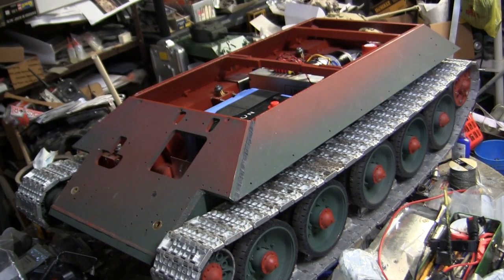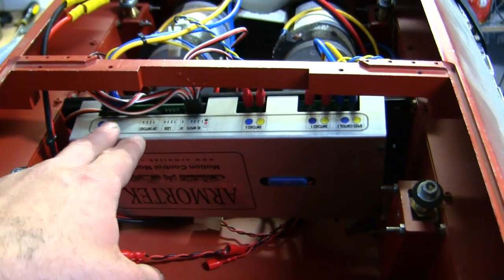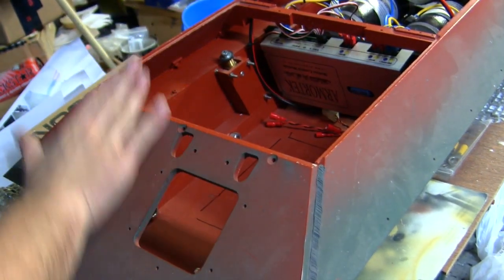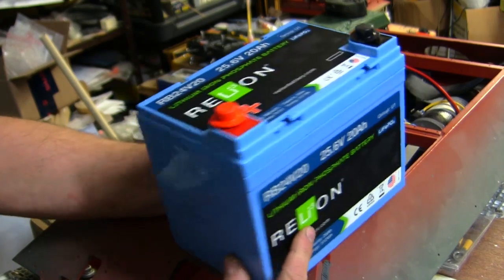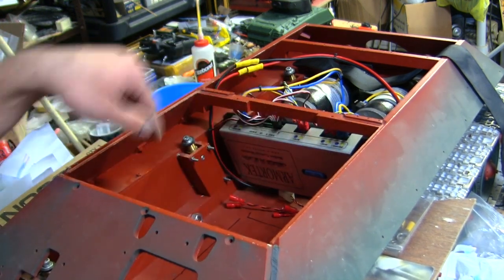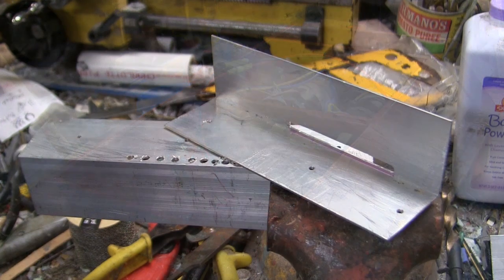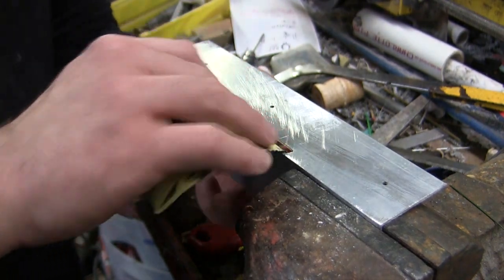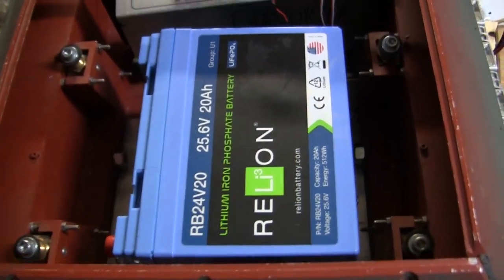Armortek 1/6th scale RC T34/85 project video #6 (Battery installation)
Project update video for this 1/6th scale Armortek RC Russian T34/85 tank model. This build is for Private commission and belongs to a private collector. The model was procured by the customer in a virgin state and was sent to me for the full construction.

In this video I describe the battery being used and I mount it to the model along with the main circuit board and the battery cut off switch .

battery cut off switch,

More pictures of this project are found on the following album on the ECA facebook page,